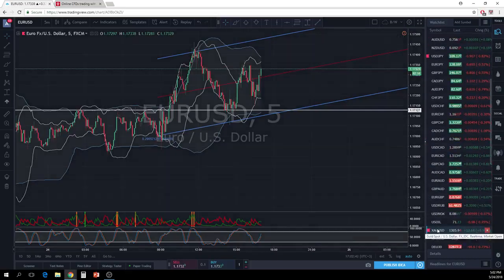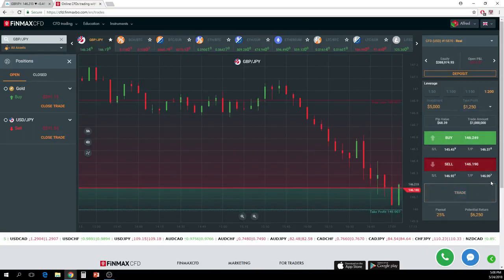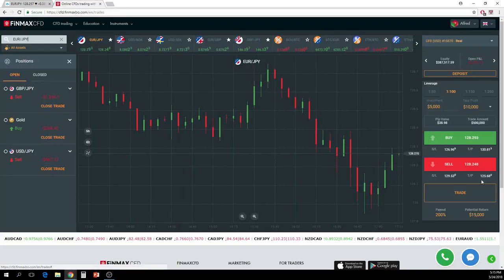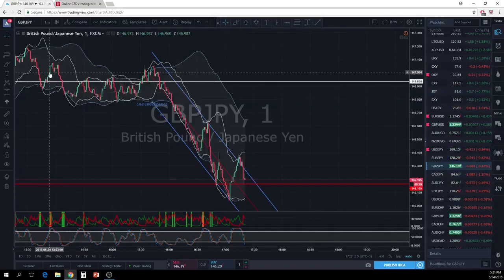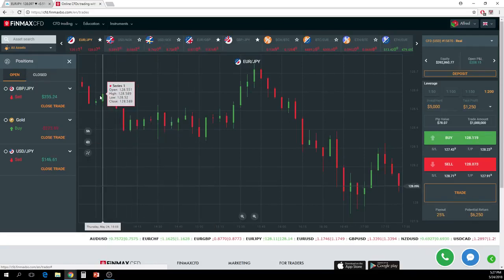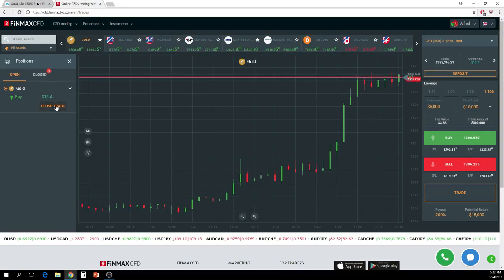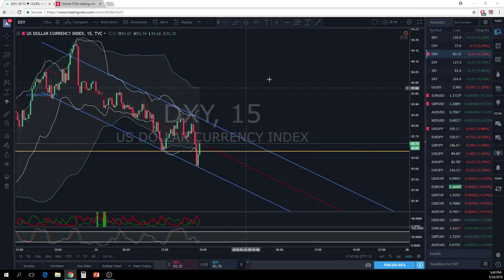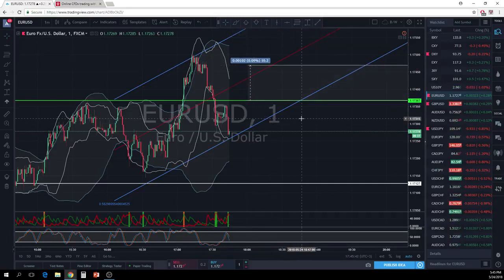Webinar 24.05.2018 | Finmax.com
Alfred Wright - Scalping on CFDs